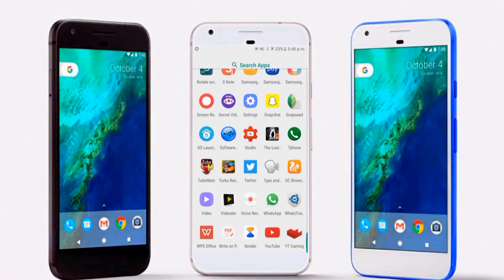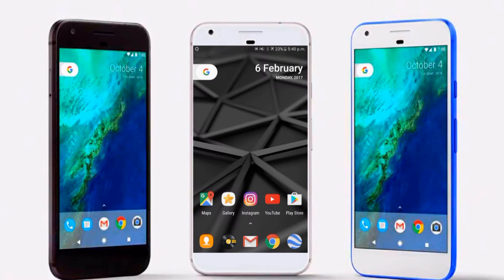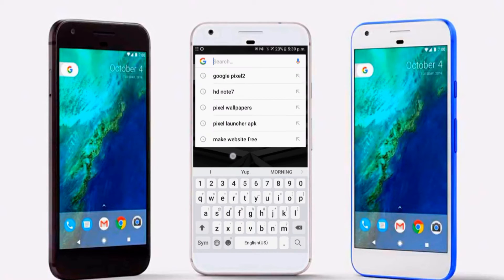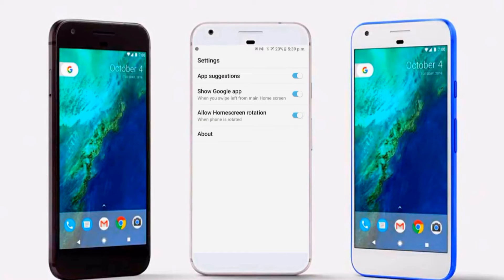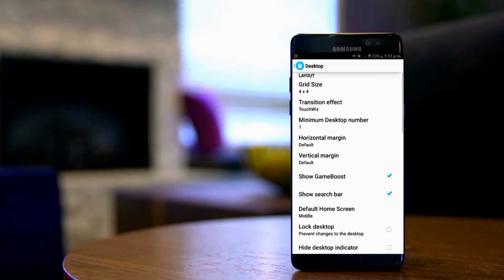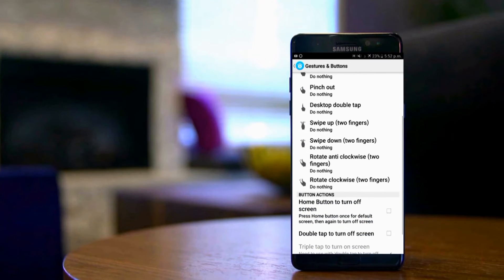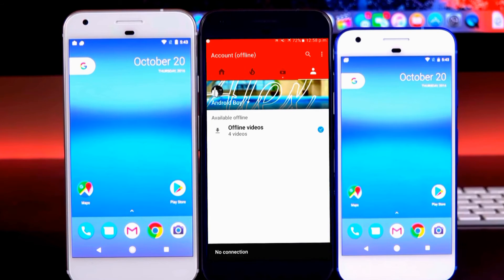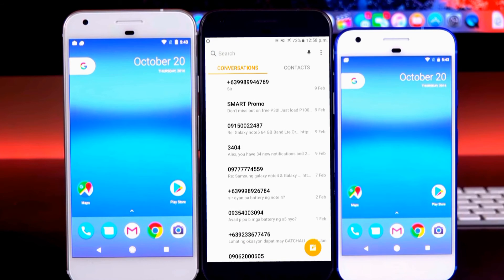Top 3 Best Official Launcher Apps™ for any Android./Google Pixel/Samsung SO/Google Now 2017.